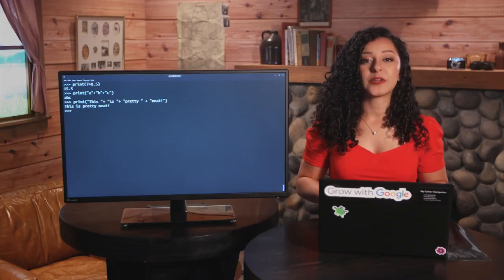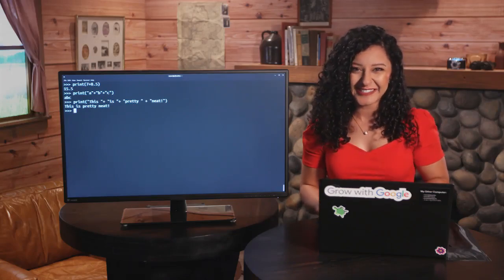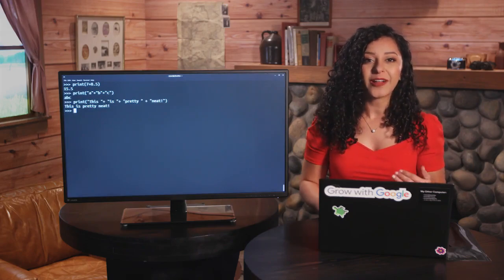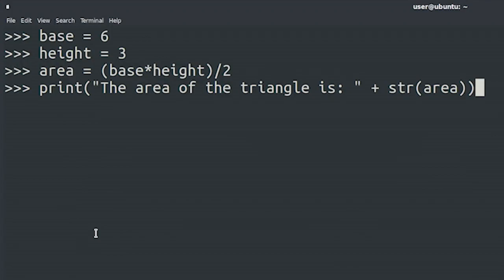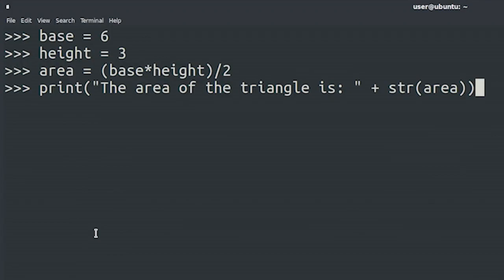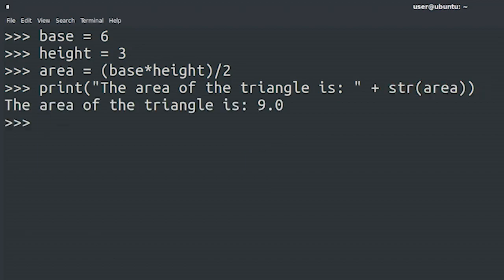Crash Course on Python: Expressions, Numbers, and Type Conversions